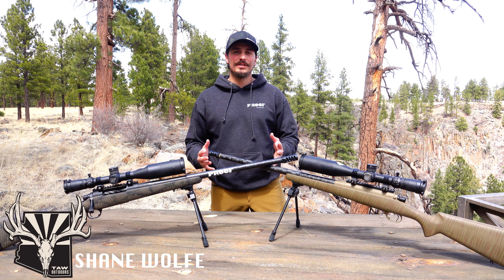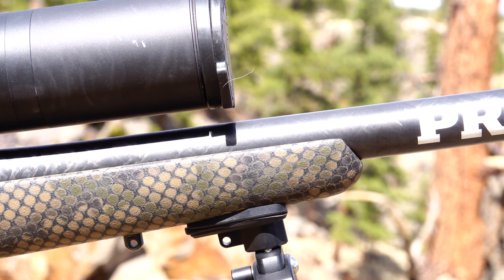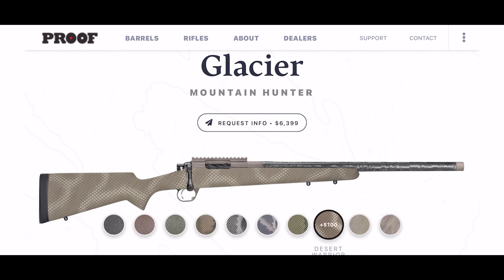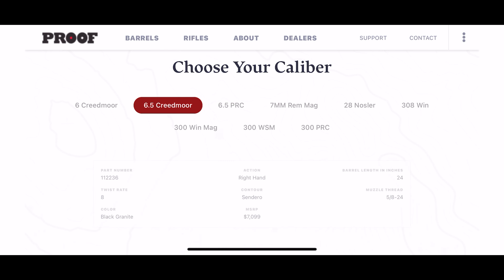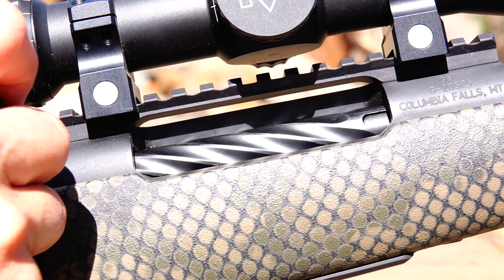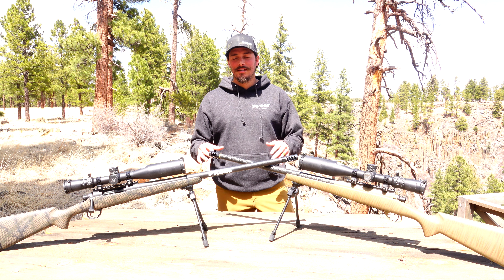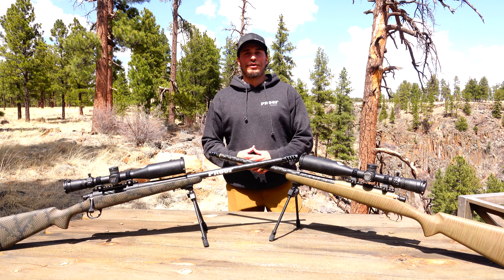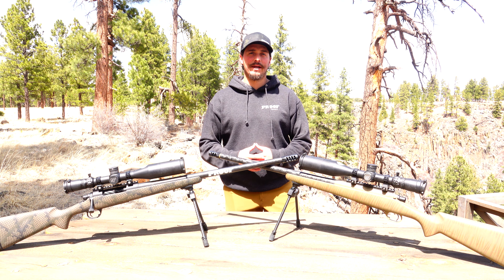Proof Research Glacier vs Glacier TI Breakdown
In this video we will breakdown the main differences between the Proof Research Glacier and Glacier TI Models